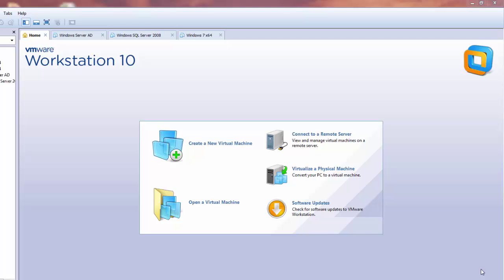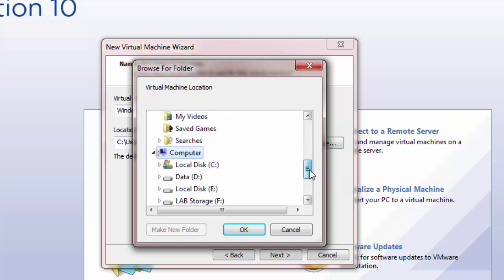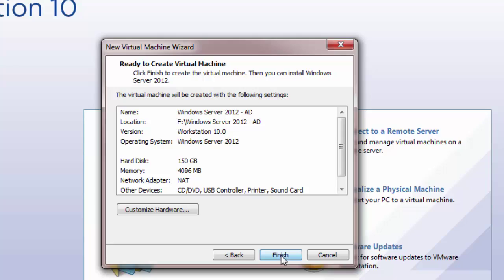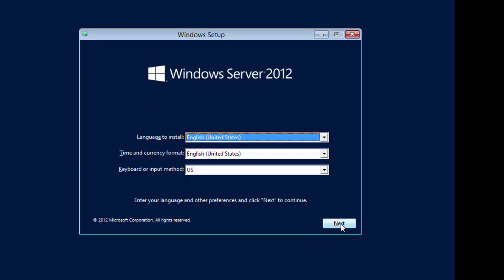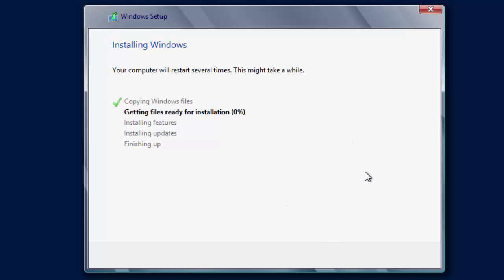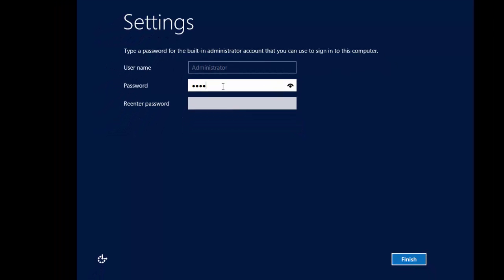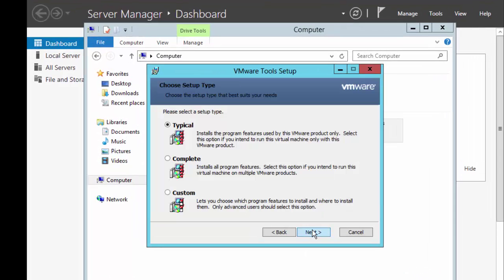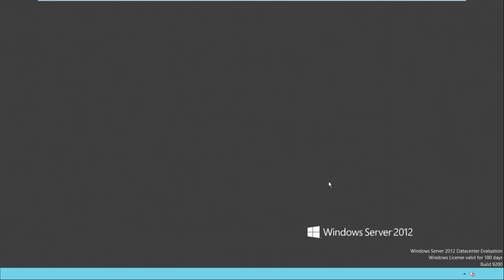Windows Server 2012 Installation and Configuration Installation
I have using VMware Workstation to Confugure a Virtual Machine for Windows Server 2012

This Video will have the infromation Installation of Windows Server 2012

Windows Server 2012 Installation and Configuration - System Requirement

Windows Server 2012 - Editions